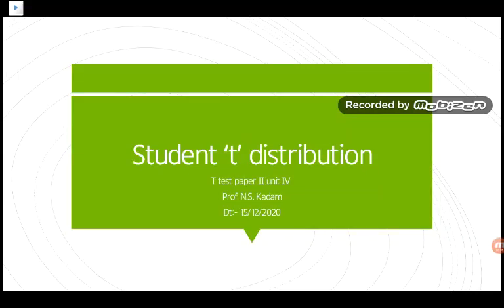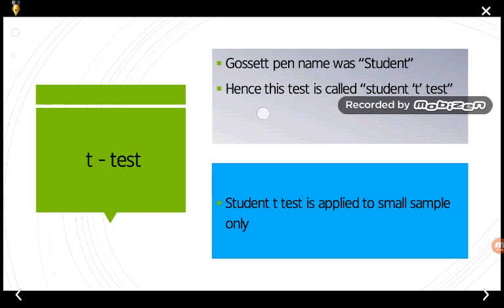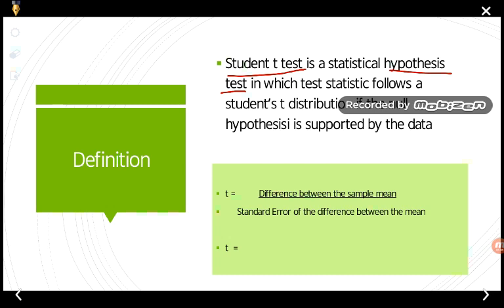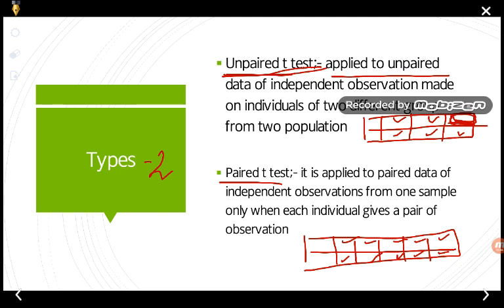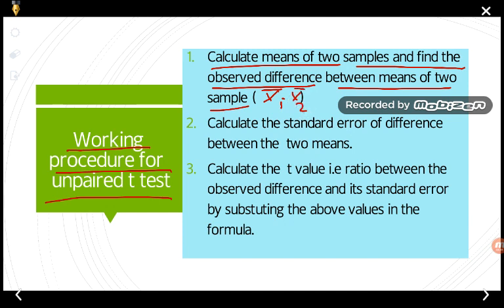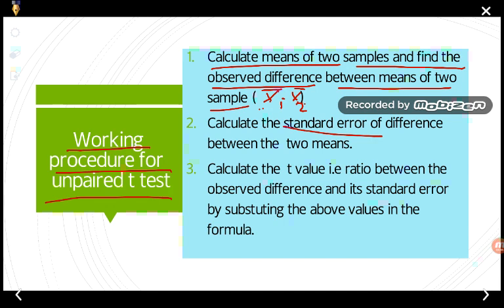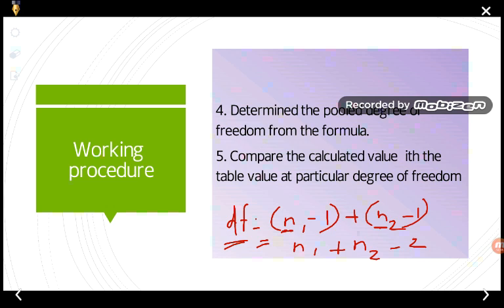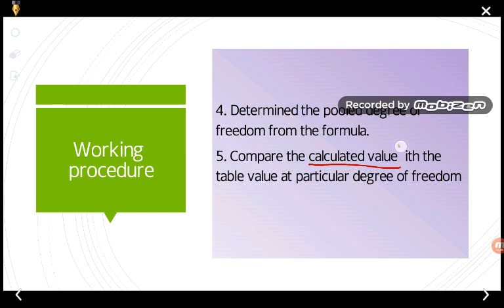Students 't' test